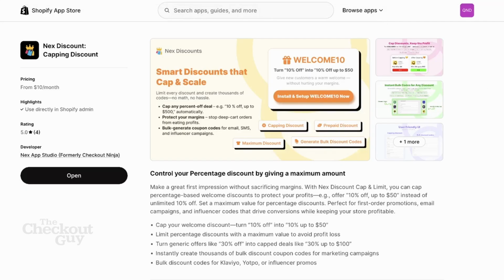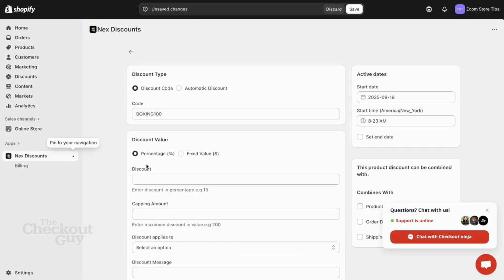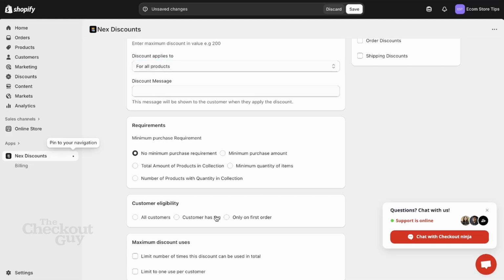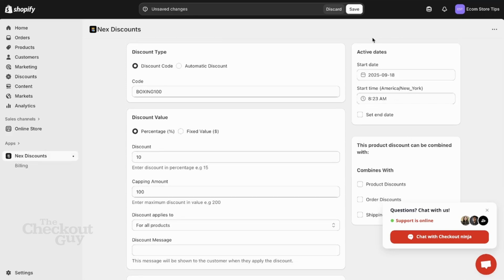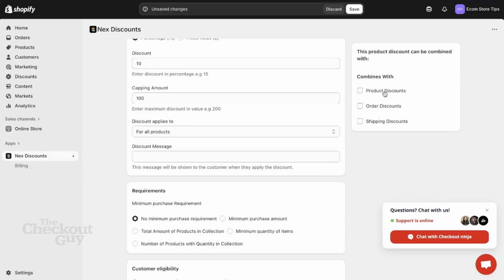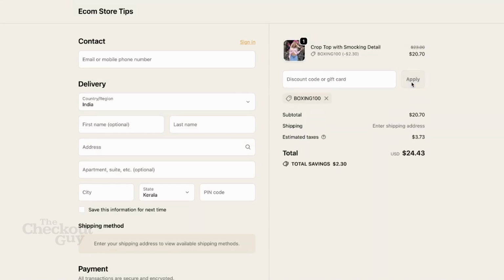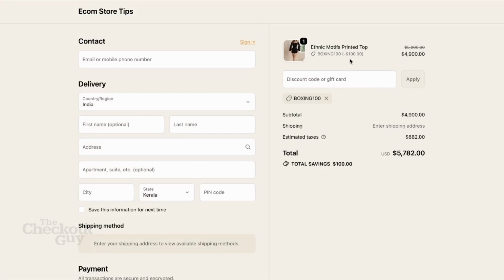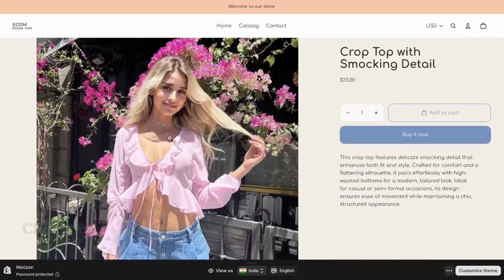Boxing Day Sale 2025: How Shopify Stores Can Maximize Revenue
Boxing Day 2025 is your final chance to make huge sales before the year ends! 🛍️

In this video, we’ll show you how to set up Boxing Day discounts in Shopify using the Nex Discount App — so you can drive more conversions and protect your profits even after Christmas.

💡 Whether you’re in the UK, Canada, Australia, or New Zealand, this tutorial helps you make the most of Boxing Day eCommerce sales on Shopify.

📅 Boost your post-Christmas revenue with powerful, automated discounts!